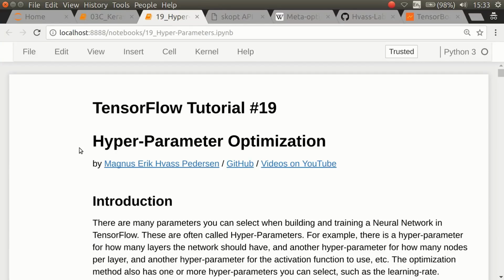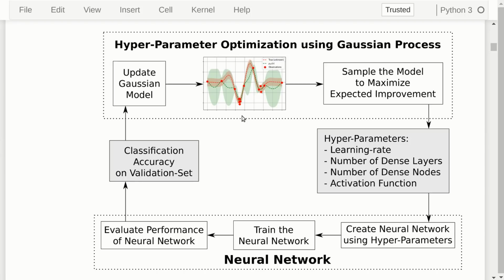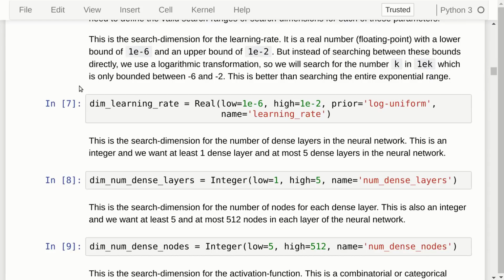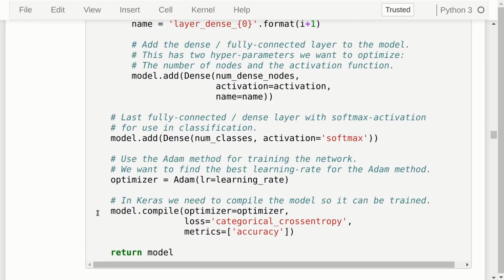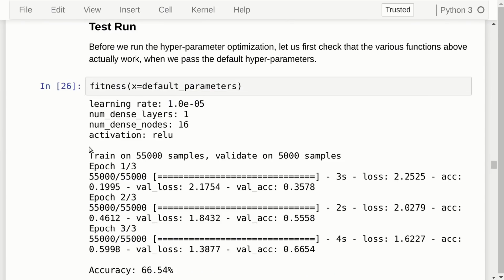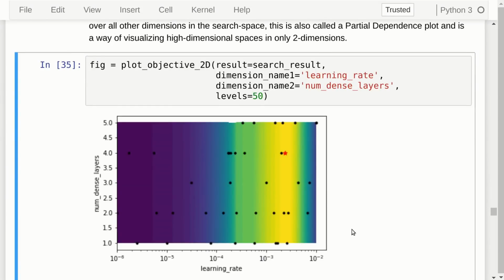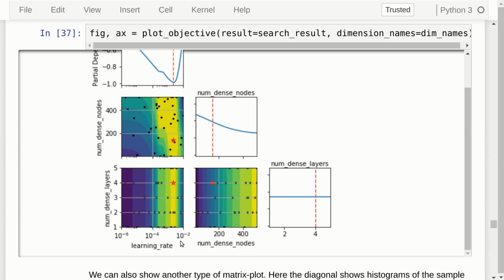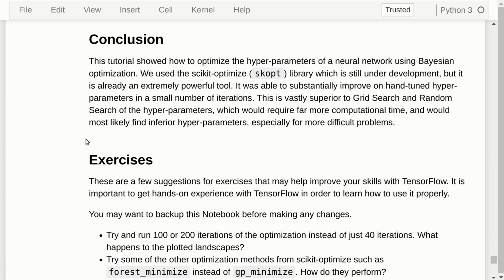TensorFlow Tutorial #19 Hyper-Parameter Optimization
How to find good hyper-parameters for a Neural Network in TensorFlow and Keras using Bayesian Optimization and Gaussian Processes from scikit-optimize.

This tutorial has been updated to work with TensorFlow 2.1 and possibly later versions.